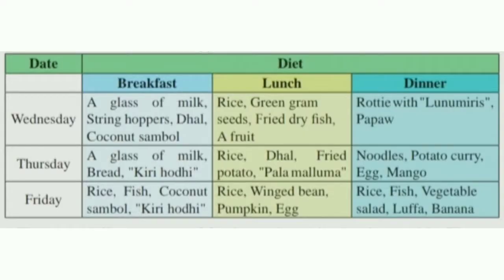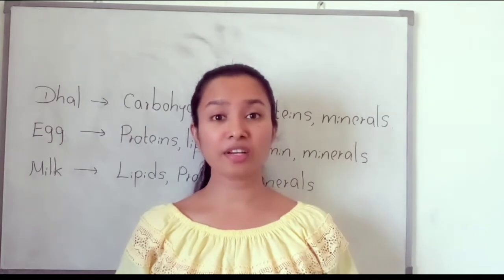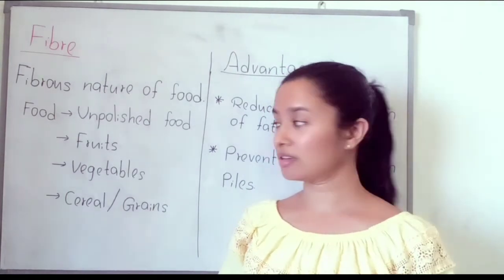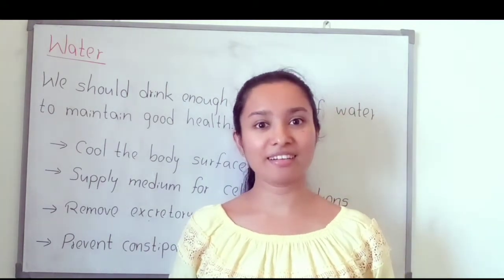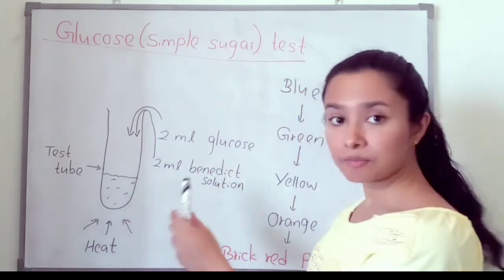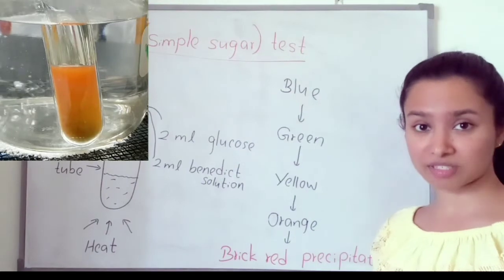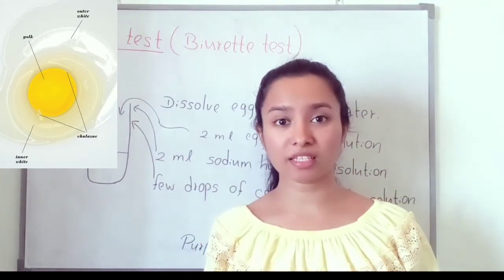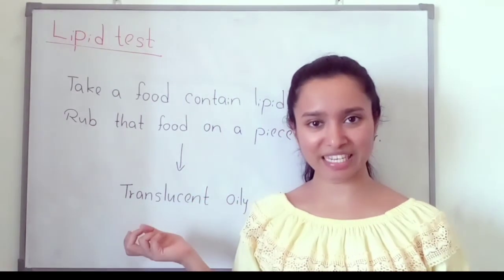Grade 07 Science - Nutrients in Foods (Part-02)